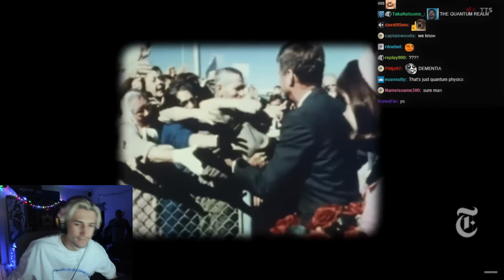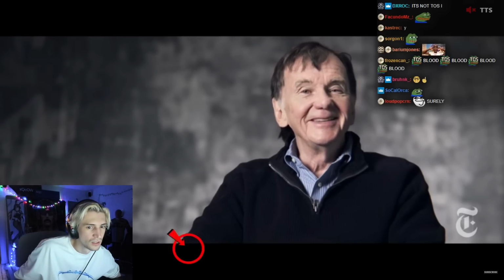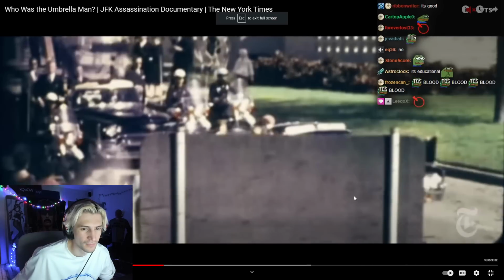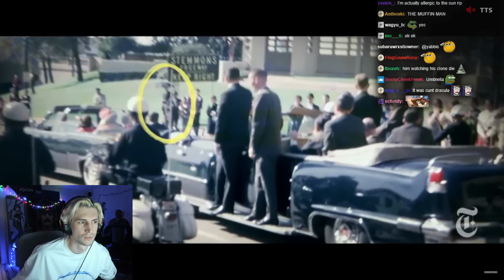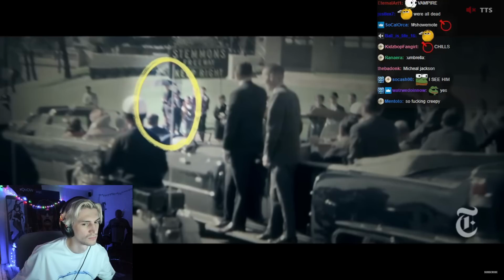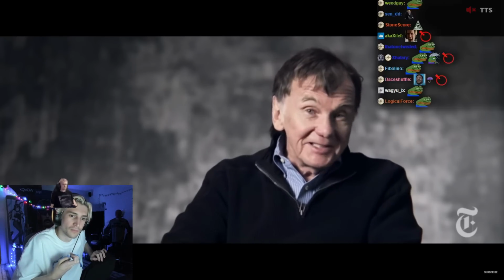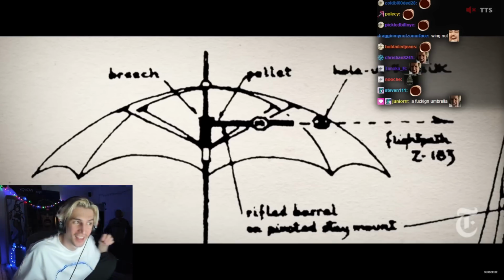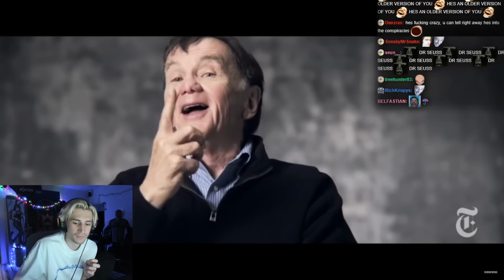The JFK Assassination Conspiracy